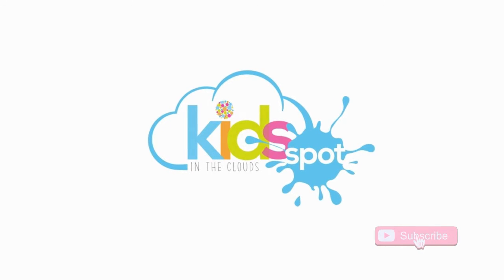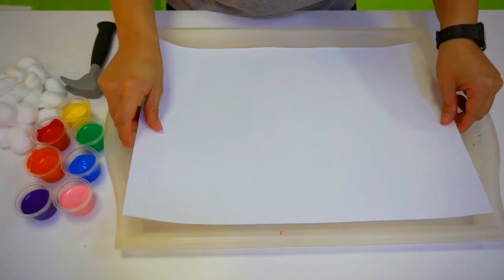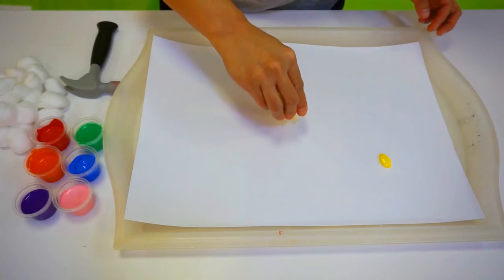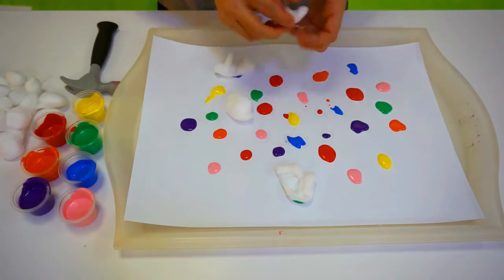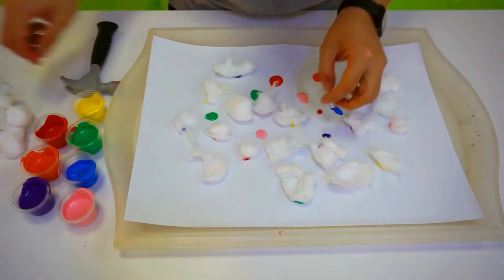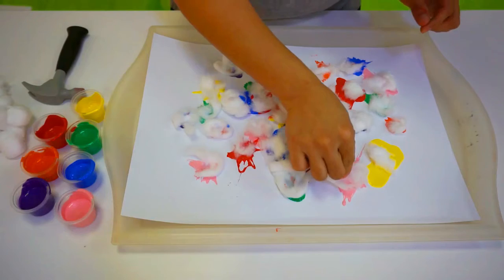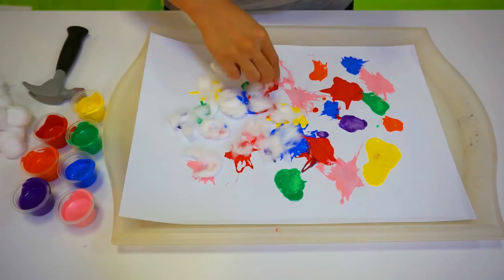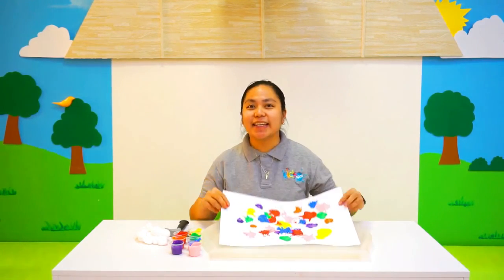Toddling Tigers Cotton Round Splatter Painting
Activity : Cotton Round Splatter Painting

Materials needed:
-washable paint
-toy hammer
-A3 paper
-cotton round
-tray

Step 1: Lay a large sheet of paper
onto the tray, ensuring to
cover a large area. (Things
are about to get real messy!)

Step 2: Place a blobs of paint
(about half the size of the
cotton round) over the paper
and cover each blob with a
cotton round.

Step 3: Swing your toy hammer and smack it into the cotton round.